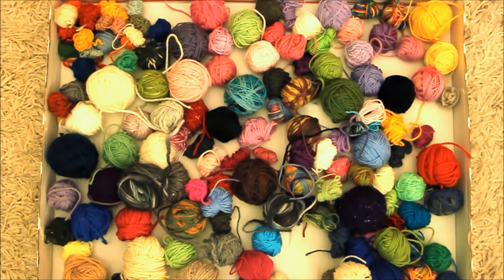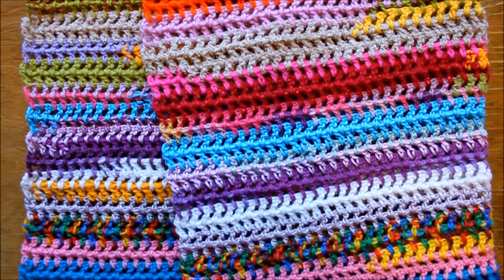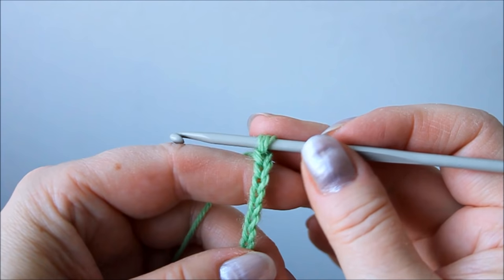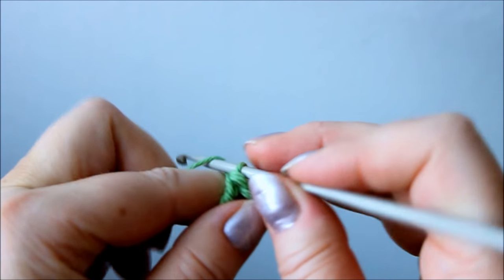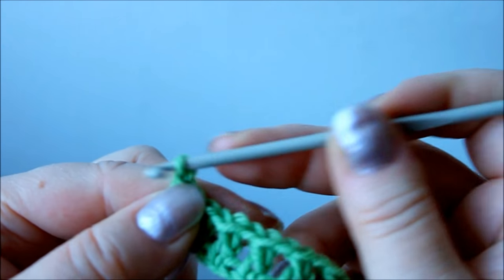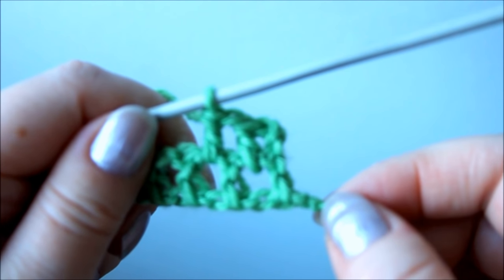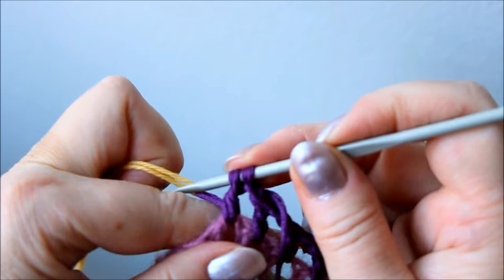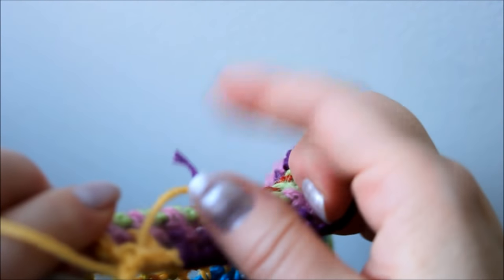Easy scrap yarn scarf or blanket, crochet tutorial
Crochet project using up scrap yarn. Suitable also for beginners in crochet.  Great way to join yarns without having to weave in ends. I have used this scarf both as a shawl and as a lap blanket and even a sofa cover! See another great scrap yarn project, a triangle shawl